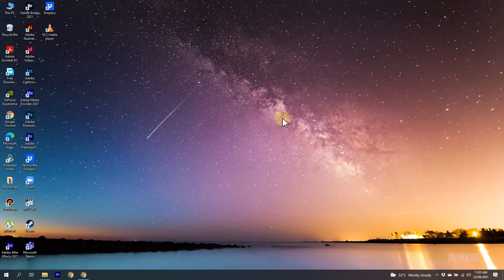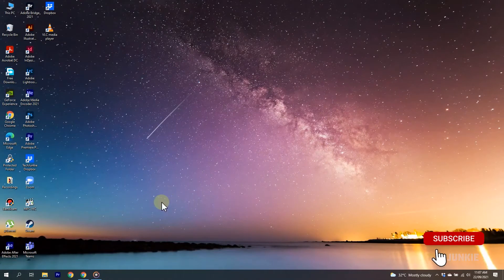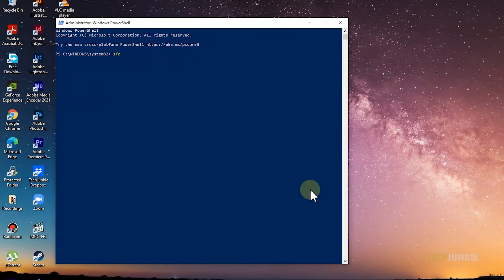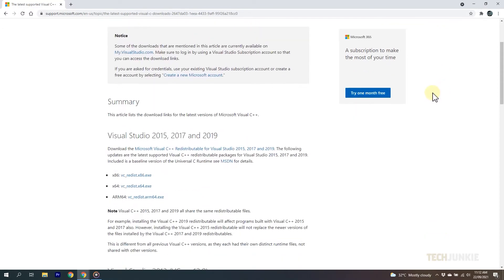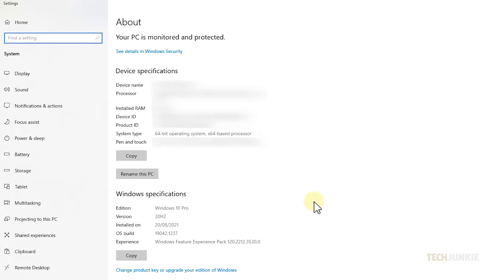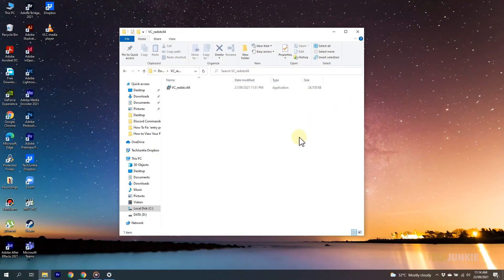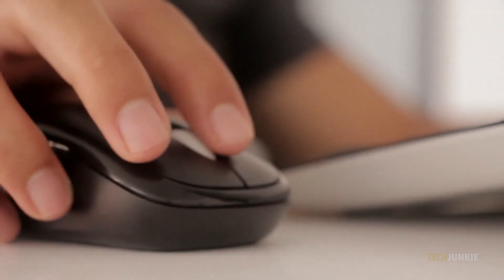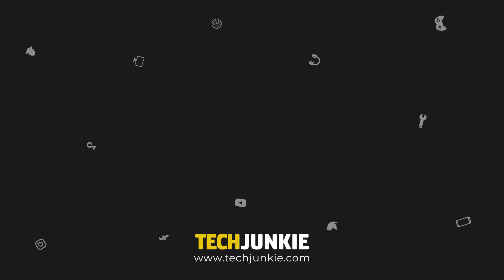How To Fix "Entry point not found" errors in Windows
If you’ve used Windows for a while, you may have seen an “entry point not found” error that pops up occasionally when you try starting a program. While this can be caused by a few different files across a few different programs, there are a few general solutions to the issue. Here’s what you can do!